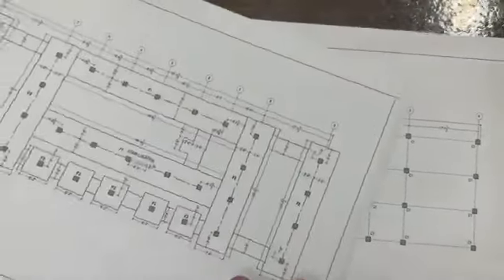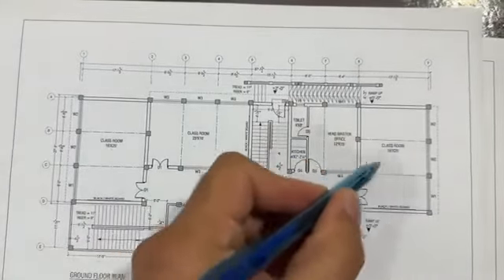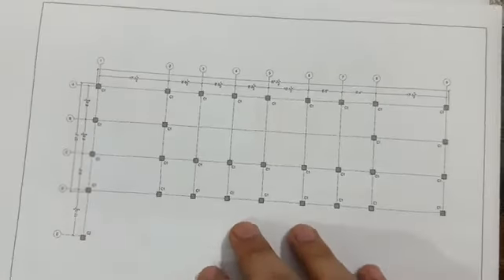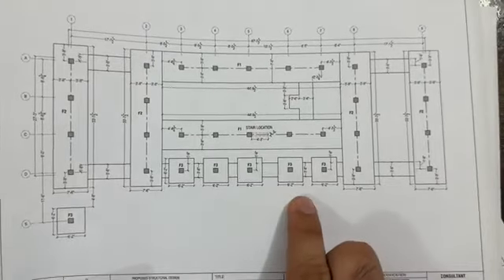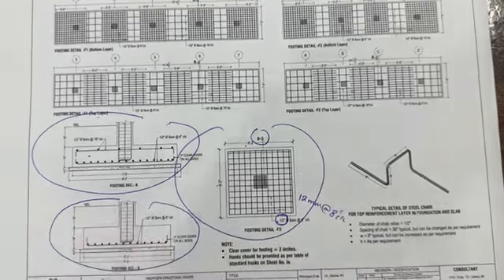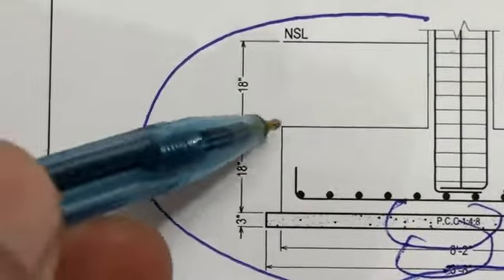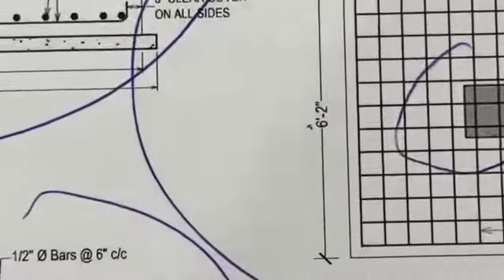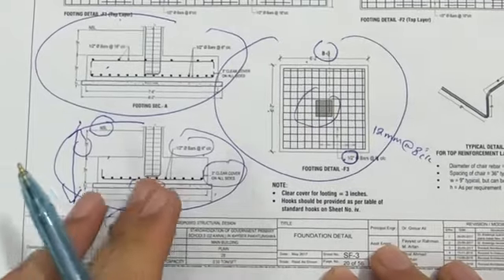How to read Footing Drawing step by step?